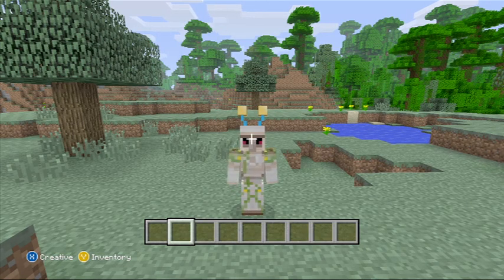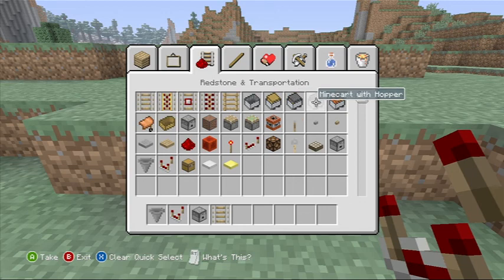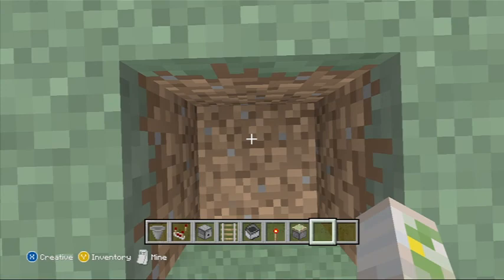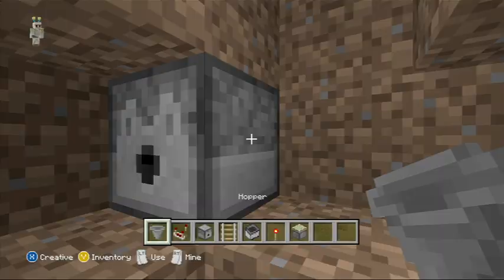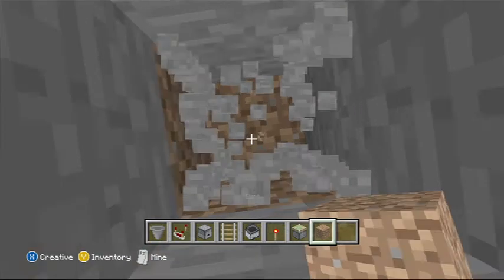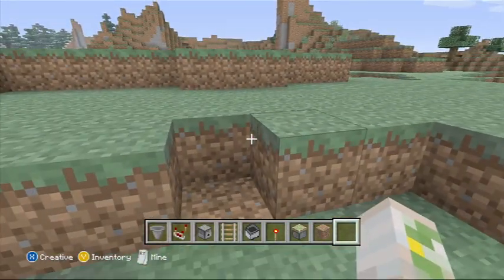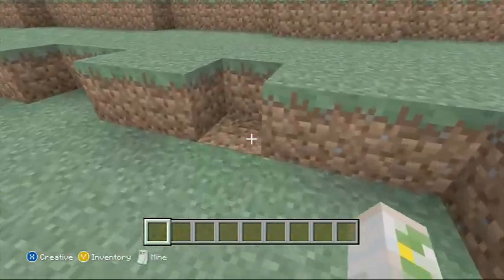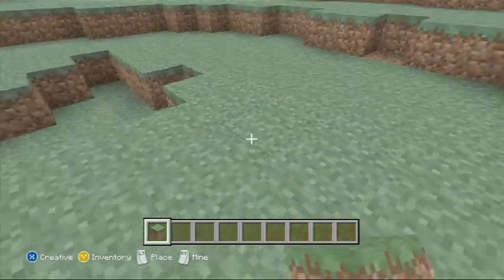Minecraft Xbox & Playstation: 100% Hidden Entrance: Redstone Tutorial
today i have a very neat little secrete entrance  video for you guys. it took me a little to figure out how to do it as well. if you guys enjoyed the video please drop a like and subscribe, it would relay help me out.